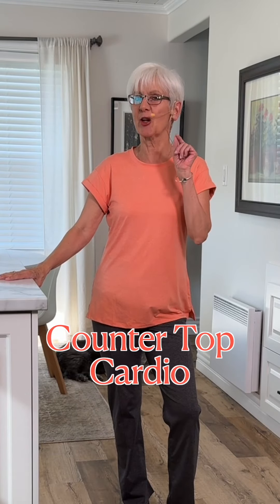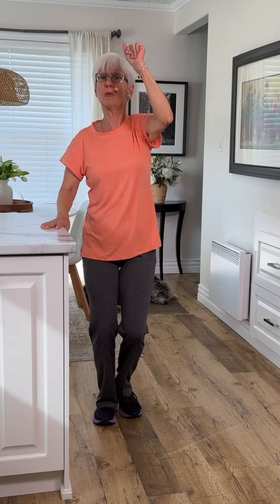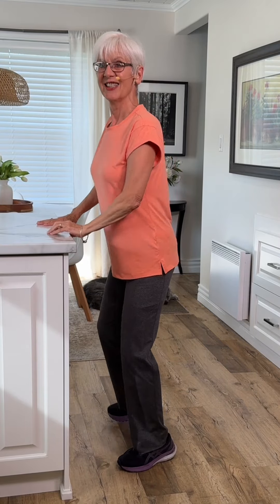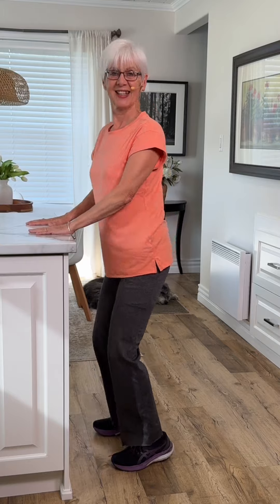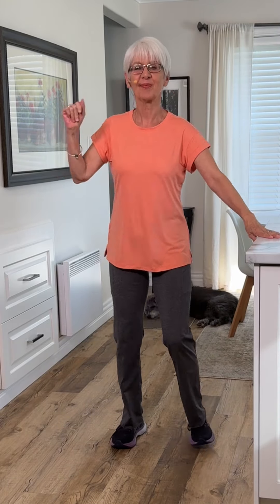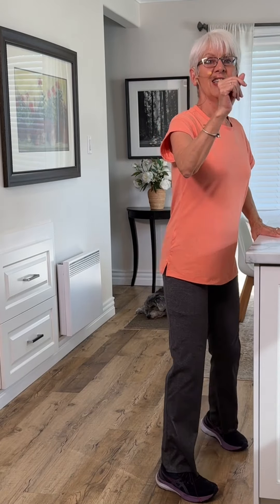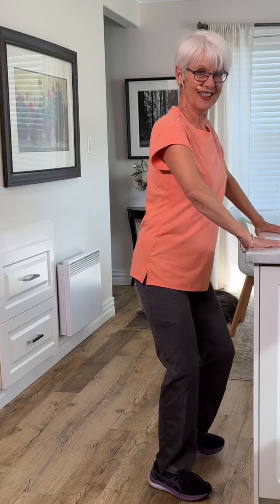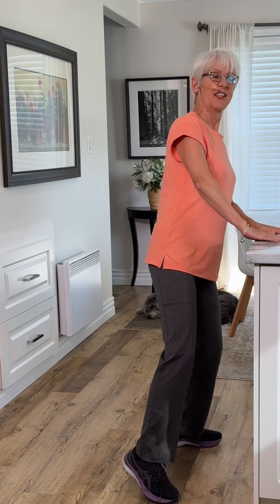Countertop Cardio Fun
This video is a fun cardio workout that all can enjoy. I'm using the countertop and this allows us to add more intensity in some ways, but also provide support for those who have issues with balance. This is a great way to work on your coordination and increase your circulation while you move to the music.  Have Fun Everyone!￼